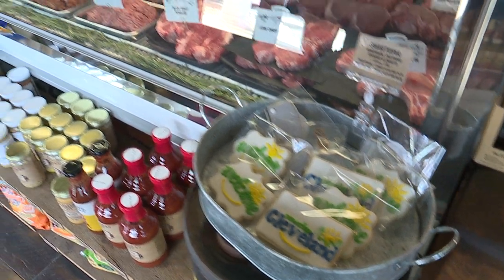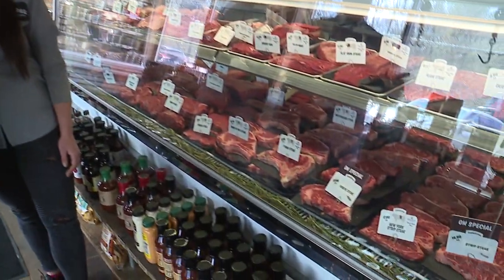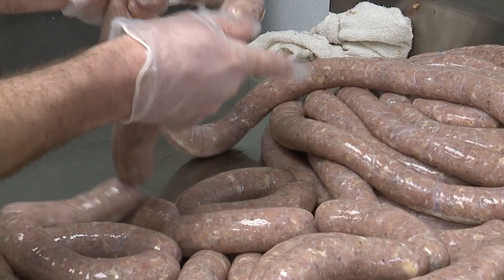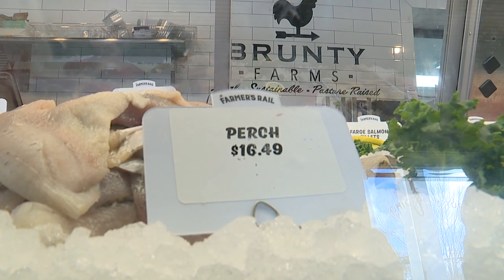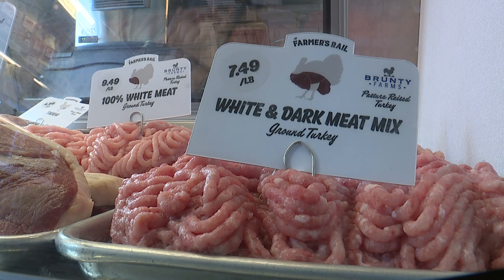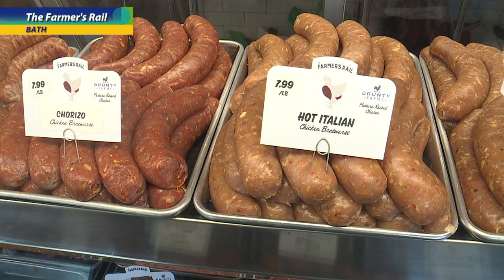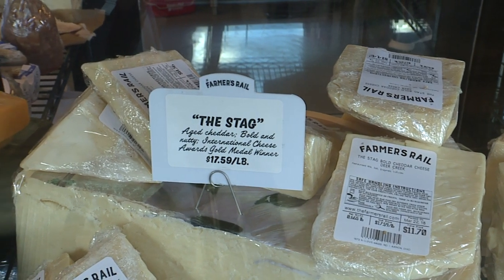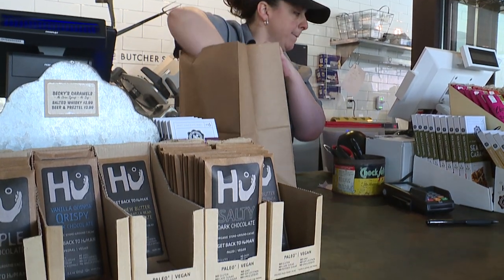The Farmers Rail